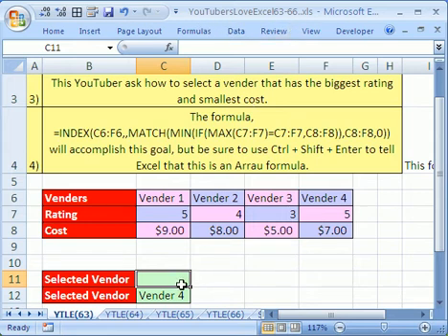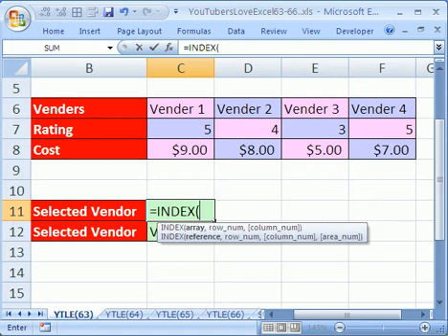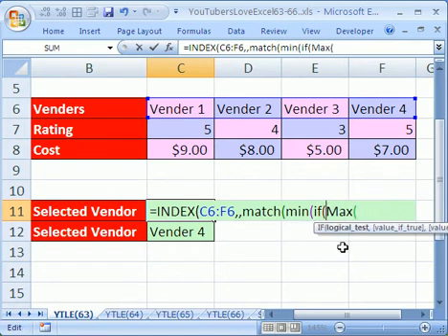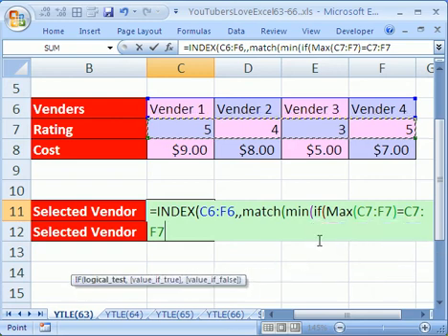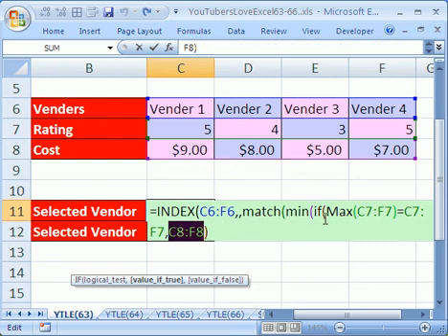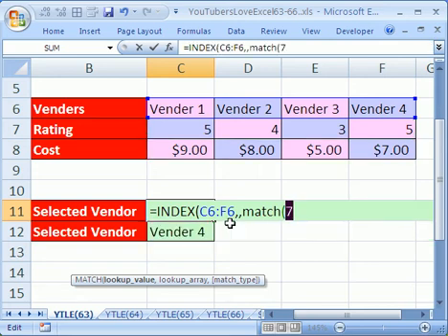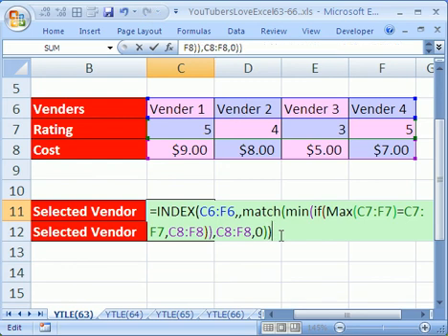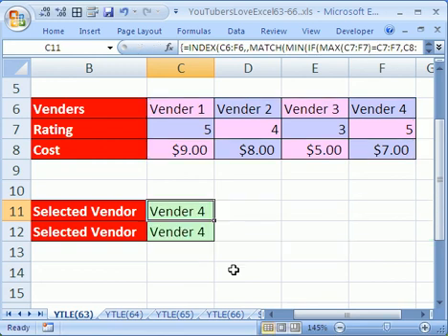YTLE#63: Array Formula: Vendor Max Rating Min Cost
See how to create an Array Formula to find the Vendor with the Maximum Rating and the Lowest Cost.